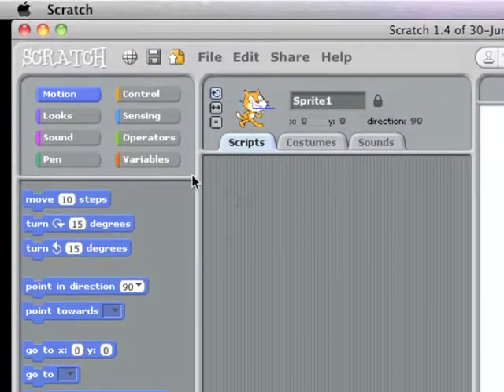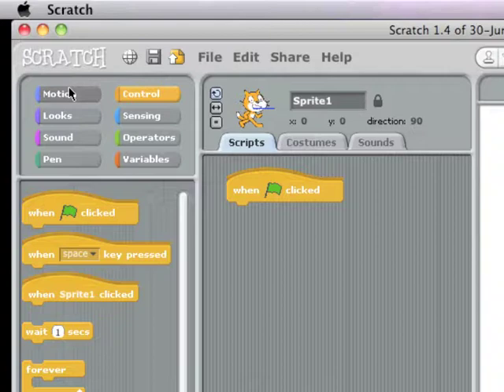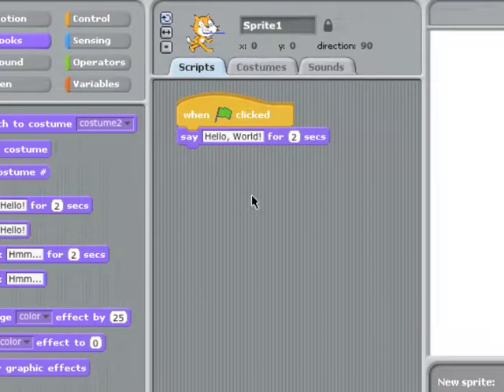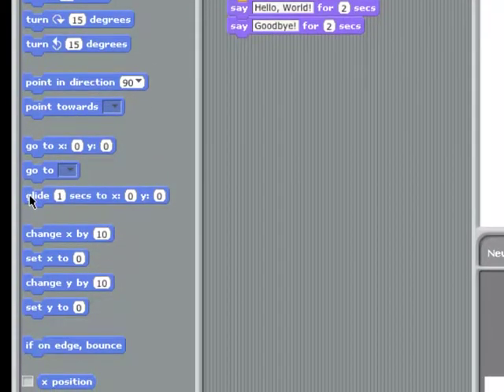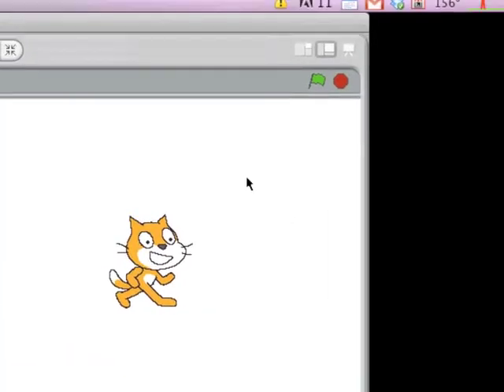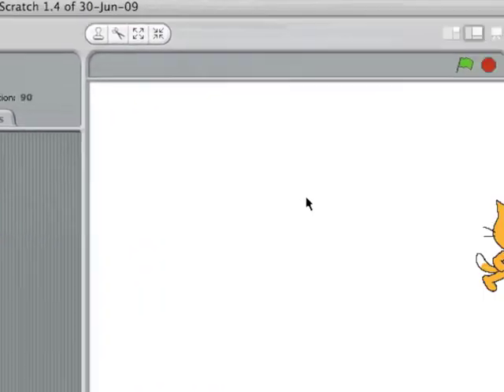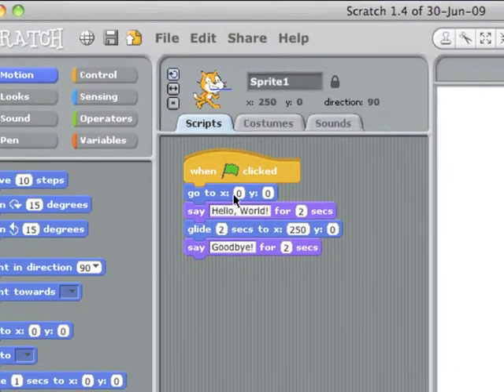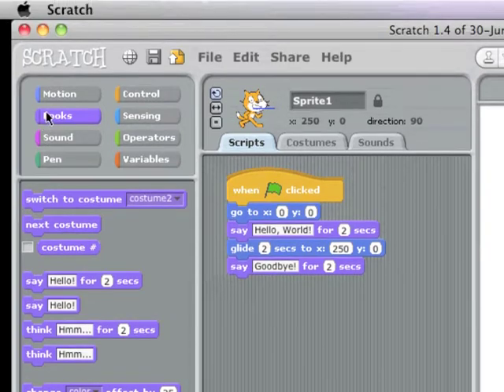Scratch: Building a Script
The basics of building your first script in Scratch. We'll make the classic "Hello, World" program.